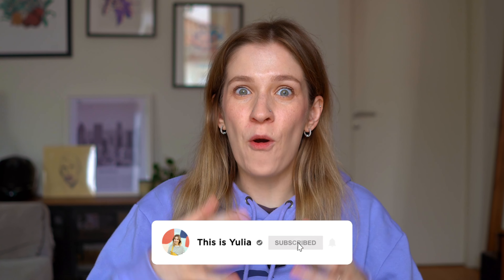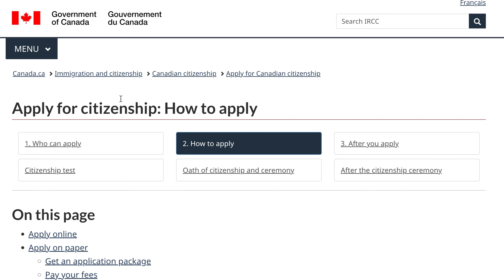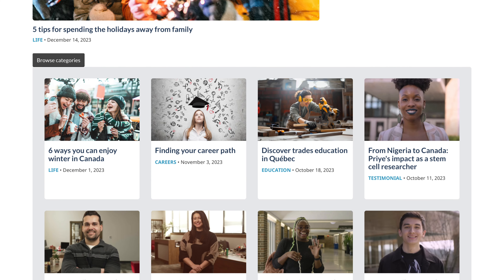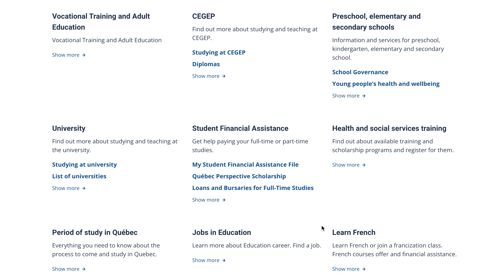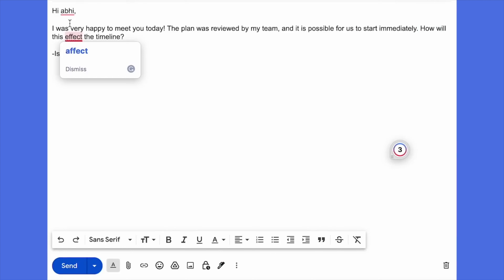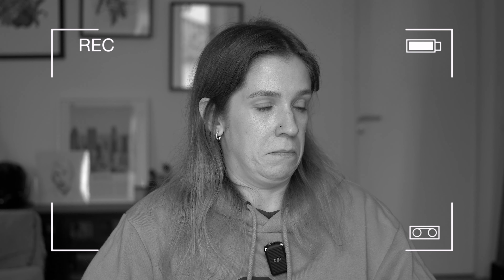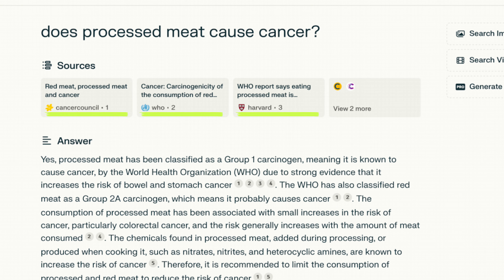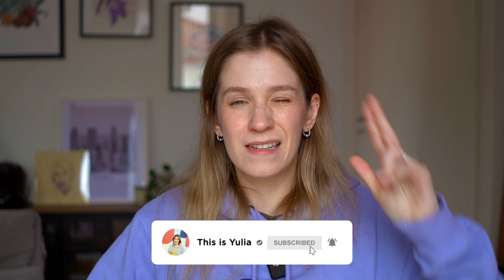10 BEST FREE apps for international students in Canada 🇨🇦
International students in Canada, listen up. In this video, I’m sharing the 10 best apps you can (and should) use FOR FREE. From money management apps to research websites, you need to know them all!

// my gear
Main camera (Sony A6400)
Fav Lens (18-105mm)
50mm Lens
Fav Microphone (DJI)
Studio mic
Vlog Camera (Sony ZV-1)
Vlog Camera 2 (DJI Osmo Pocket 3)
Vlogging Mic (Rode)
Vlog tripod (JOBY Gorillapod)

Links included in this description might be affiliate links. if you purchase a product or service with the links that I provide I may receive a small commission that will help me to grow my channel. thank you for your support! ♥